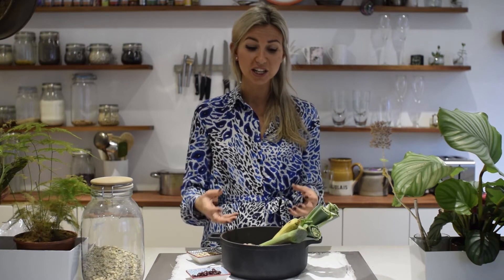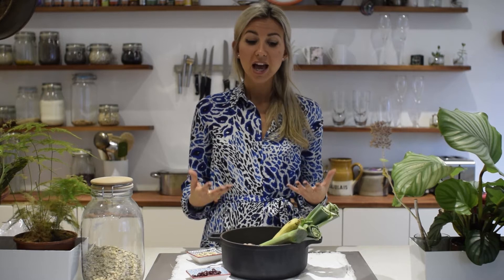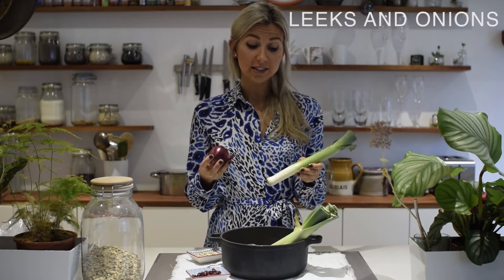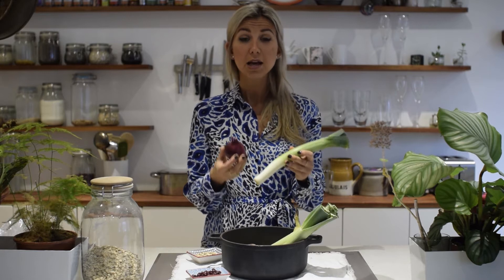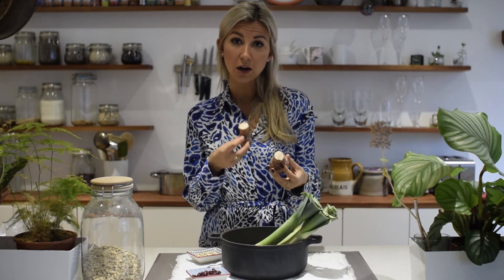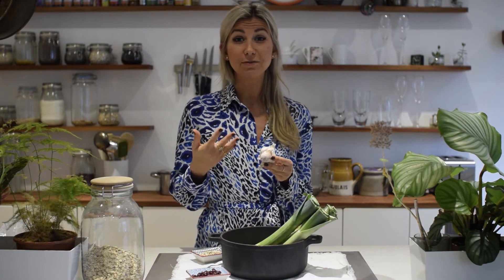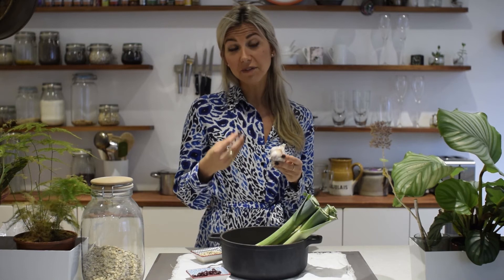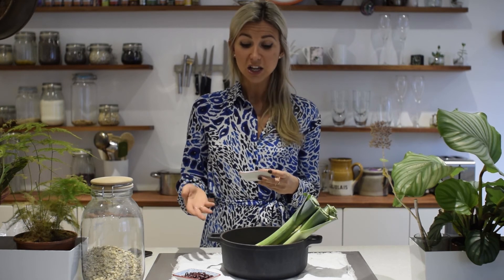PREBIOTIC FOODS - 5 TOP PREBIOTIC FOODS FOR YOUR GUT HEALTH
In this episode, I share my five top prebiotic food sources, all of which are easy foods to buy from your local grocer or supermarket.

Prebiotics are types of dietary fibre that feed the good bacteria in your gut. Prebiotics act as food for probiotics. In other words, probiotics eat prebiotics! They are like fertiliser for the healthy gut bacteria garden residing in our digestive tract.

This helps the bacteria produce nutrients for your colon cells and leads to a healthier digestive system.

If you haven't already, check out my video on probiotics foods -

I'm new to YouTube and would love to hear from you what you want to see for the next video. A huge thanks to everyone who made this video possible, and to you for being so supportive sharing this video and sending me some love!